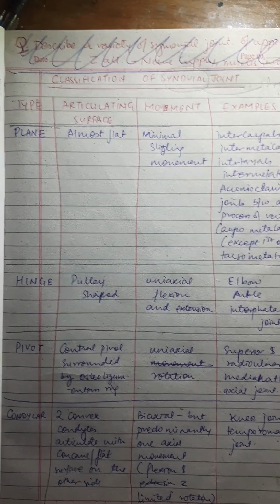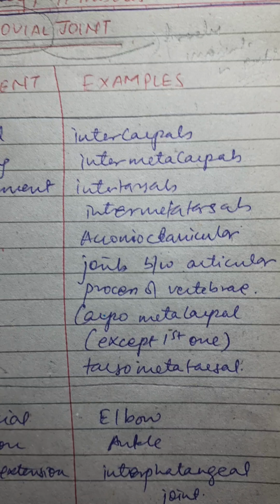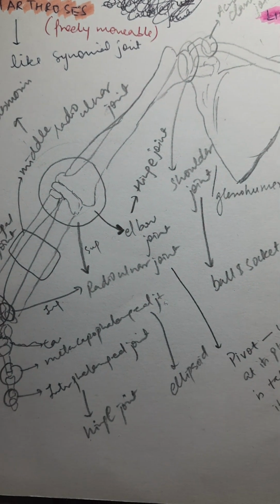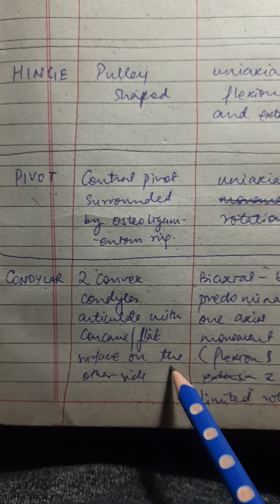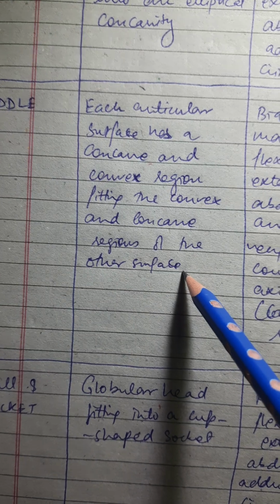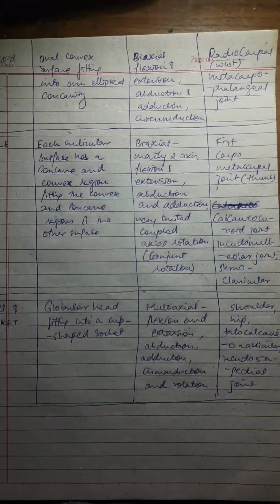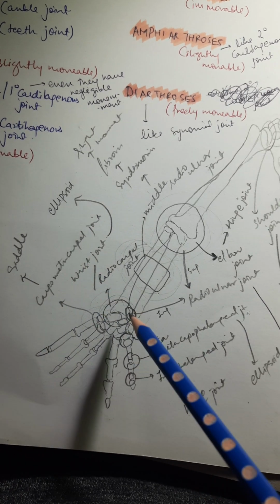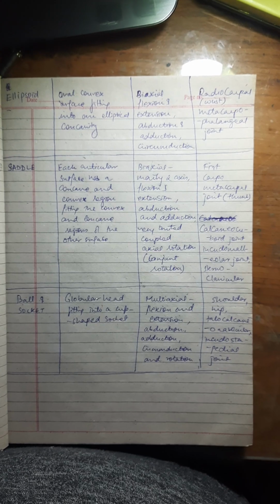CLASSIFICATION OF SYNOVIAL JOINT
in brief